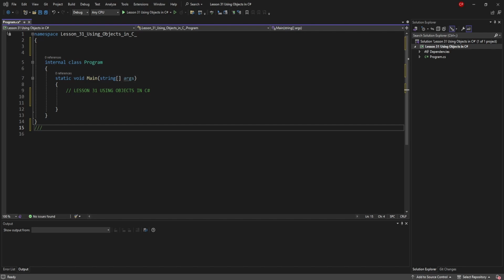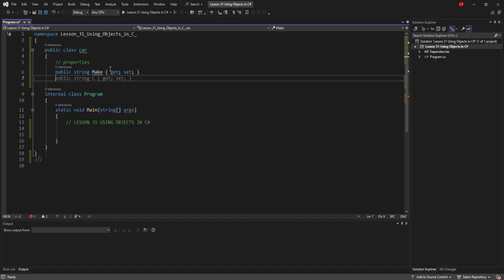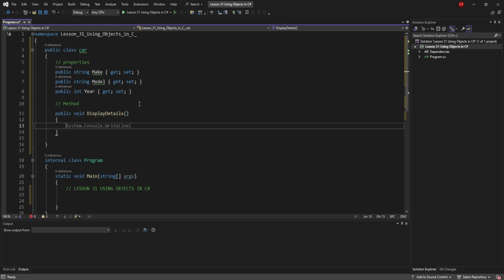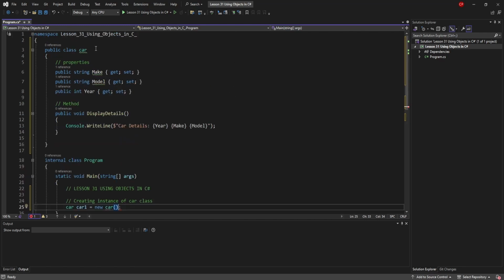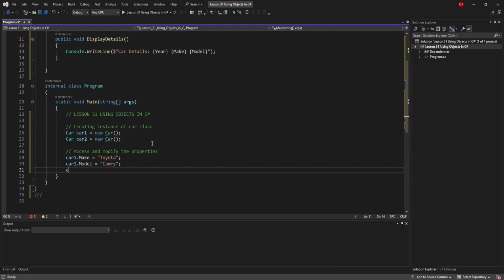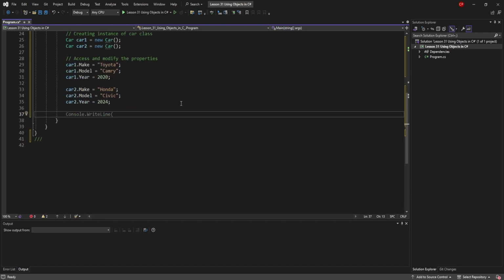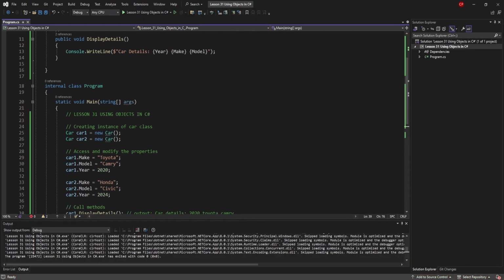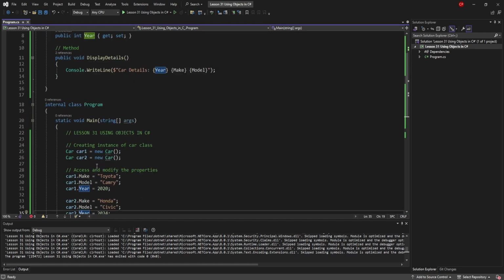Lesson 31 Using Objects in C#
Welcome to Lesson 31 with The Syntax Sorcerer, where we delve into the practicalities of using objects in C#. This tutorial is designed to provide a thorough understanding of object-oriented programming in C#, focusing on how to create, manipulate, and utilize objects effectively.

In this video, we will start by explaining the fundamental concepts of objects and classes in C#. You’ll learn how to define classes, create instances, and use these instances to access properties and methods. We’ll cover the importance of constructors in object initialization and explore various ways to manipulate object data.

Through detailed examples and hands-on coding demonstrations, you'll see how objects can be used to model real-world entities and manage application state. We’ll discuss encapsulation, showing how to protect object data and ensure the integrity of your code. Additionally, we’ll explore advanced topics like object references, memory management, and best practices for efficient object handling.

Understanding how to effectively use objects is crucial for developing robust and scalable C# applications. By mastering these skills, you’ll be able to write more organized, maintainable, and reusable code.

Join us on this educational journey and elevate your coding skills to new heights!